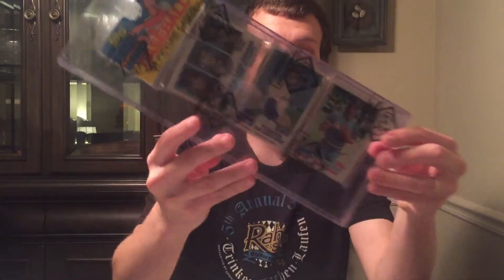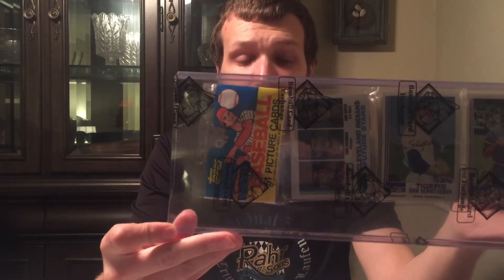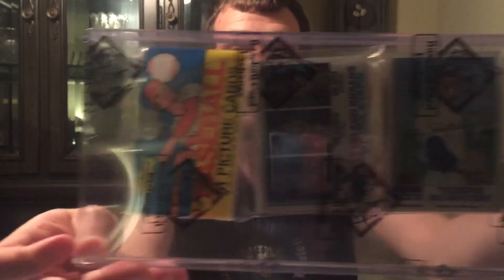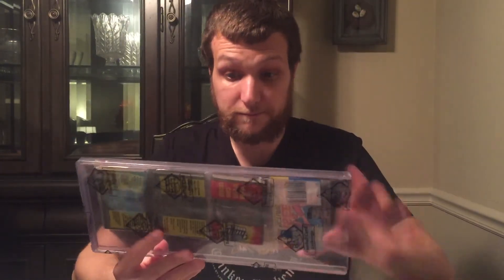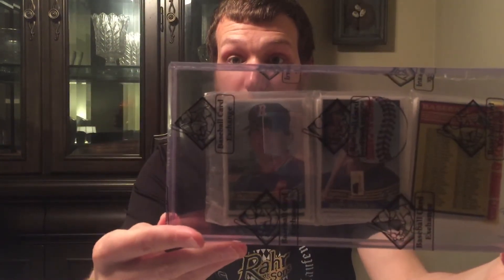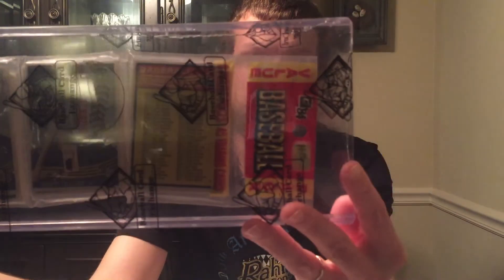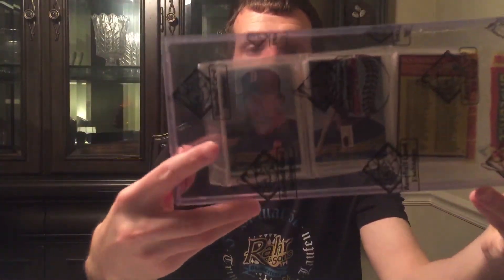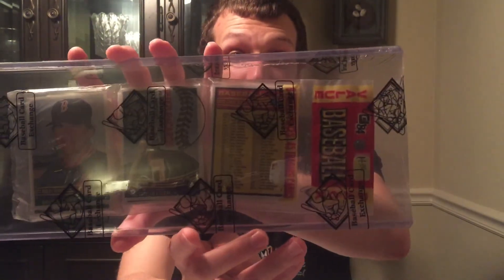Rare rack pack mail day!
Showing some new rack packs that came in the mail today.